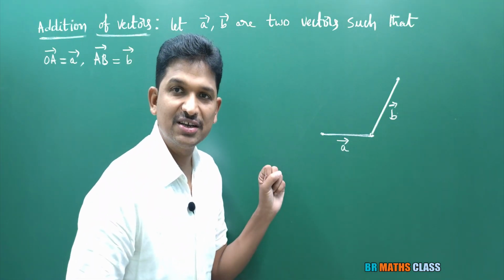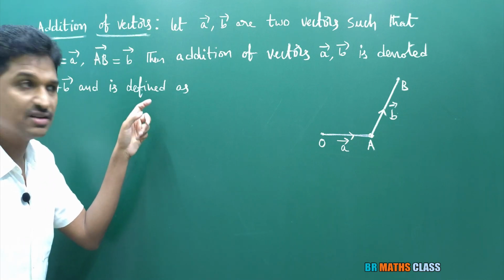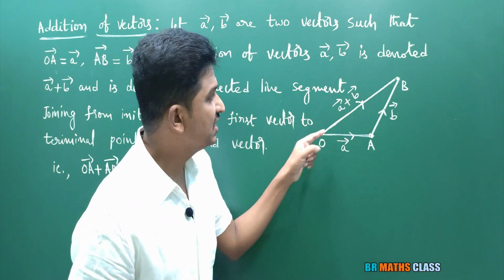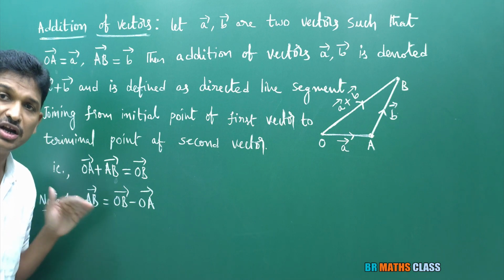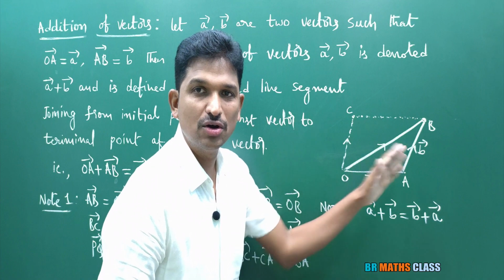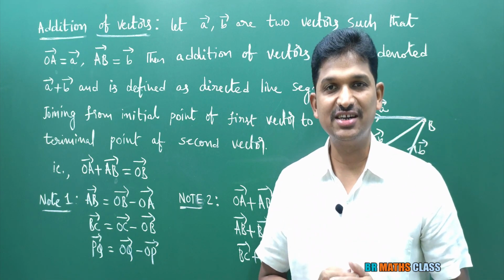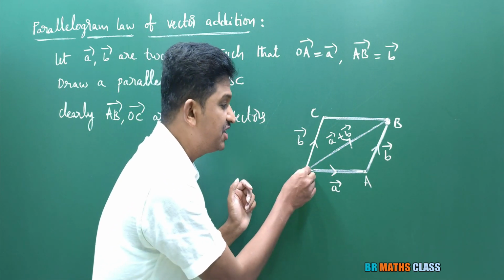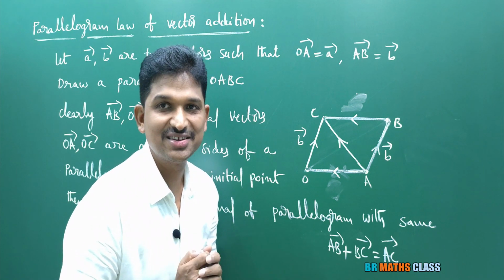TRIANGLE LAW OF ADDITION OF VECTORS || PARALLELOGRAM LAW OF ADDITION OF VECTORS || VECTOR ALGEBRA